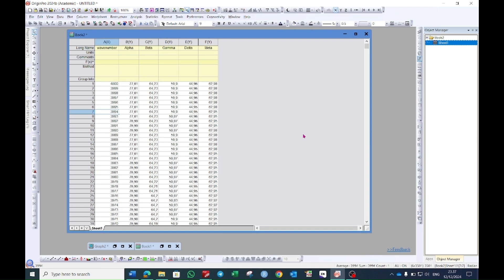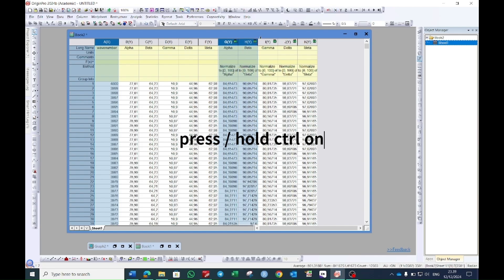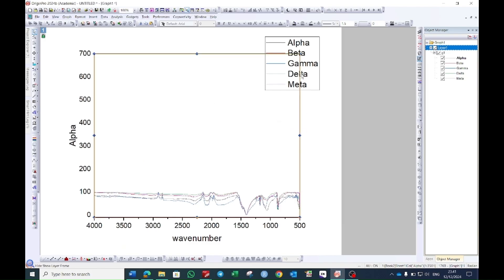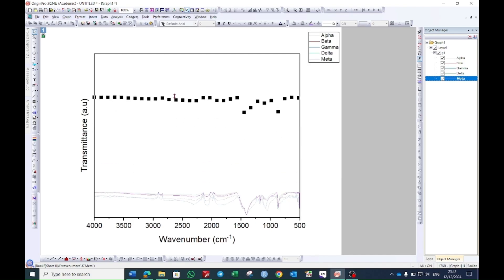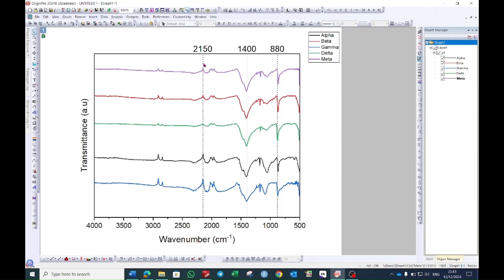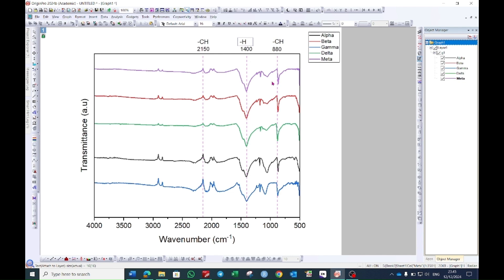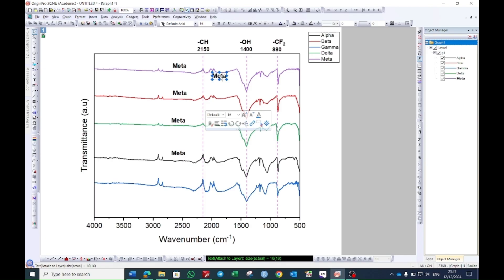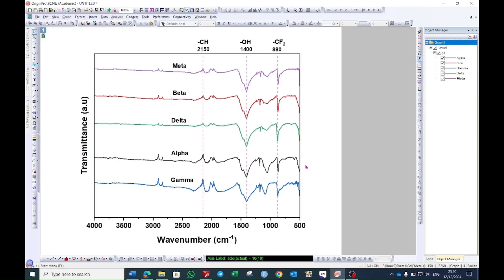plot FTIR graph in Origin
How to plot ftir graph in originpro of multiple spectra top of each other